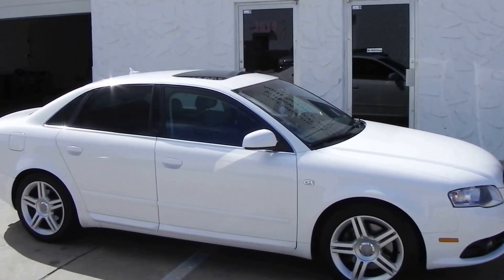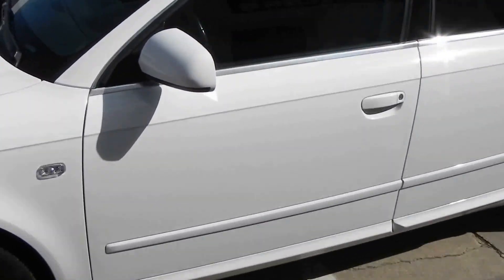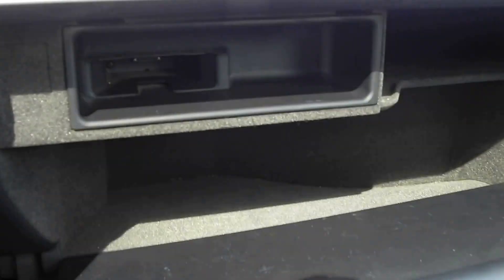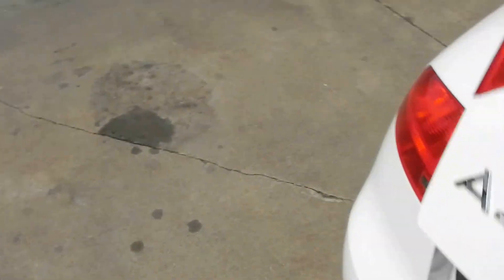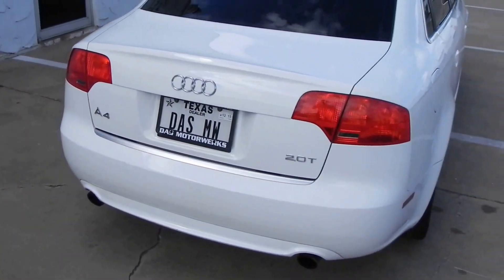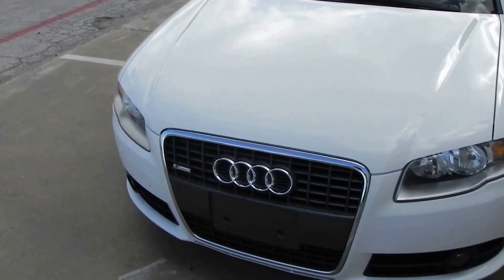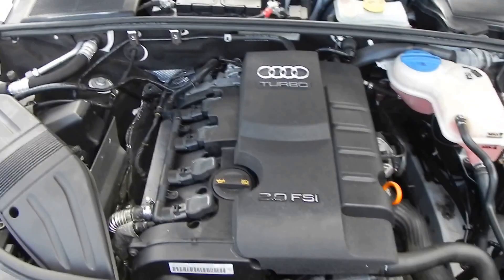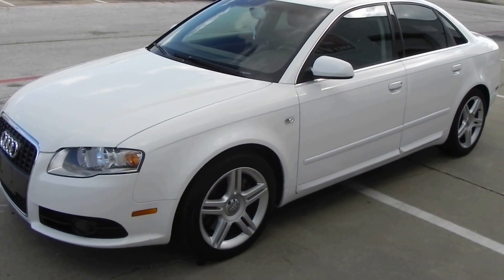2008 Audi A4 SE FOR SALE WALK-AROUND VIDEO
2008 Audi SE 2.0T S-Line Package, Cold Weather Package, Ipod Connectivity, Heated seats, Leather Interior, Power Seat, In dash CD player. Fully Serviced, Clean Blue Texas Title